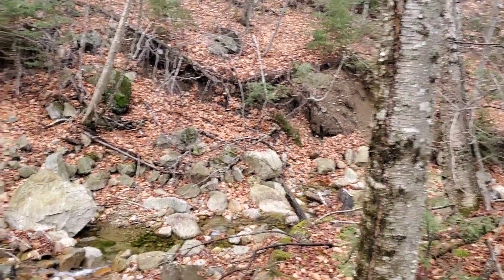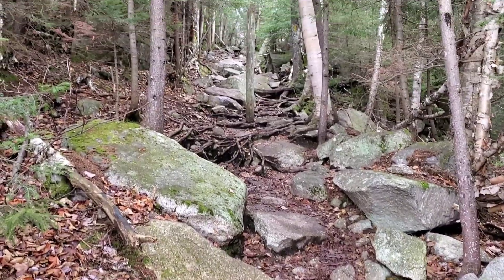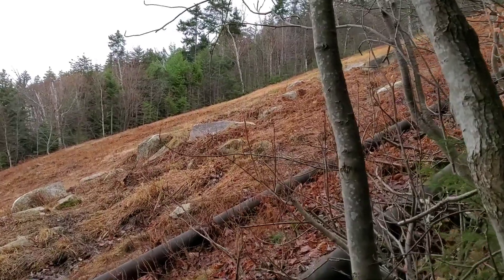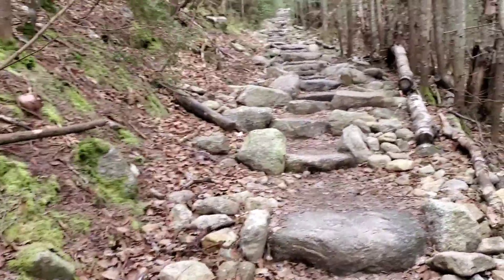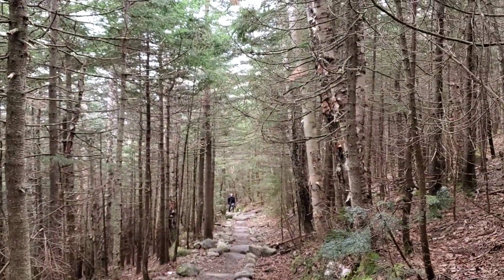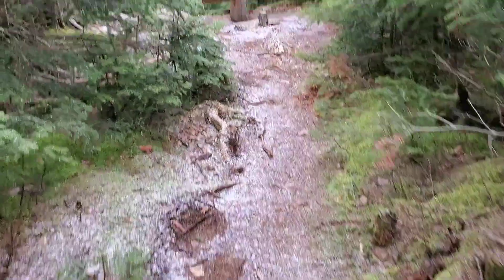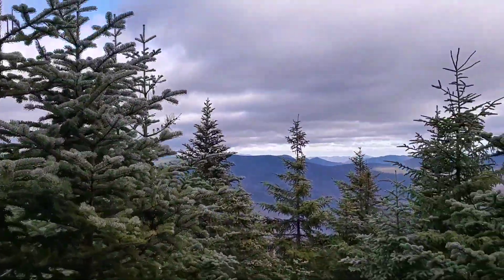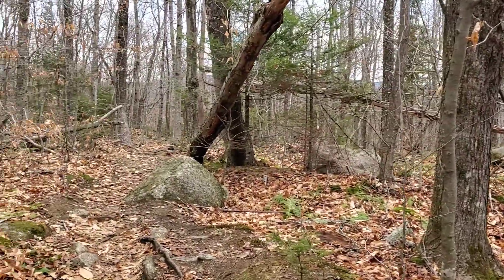Mt Tecumseh Solo 11-14-2020